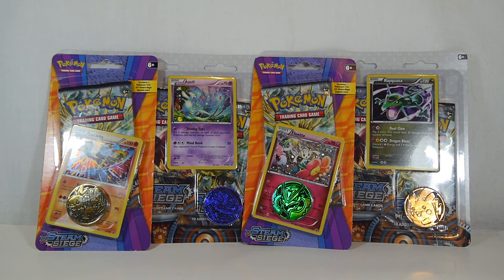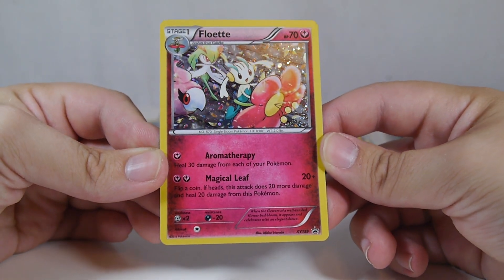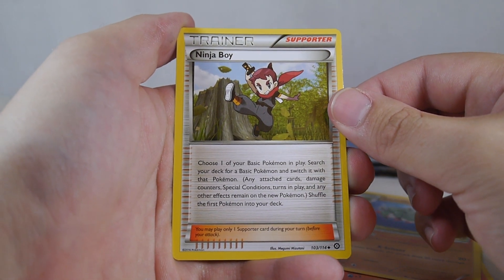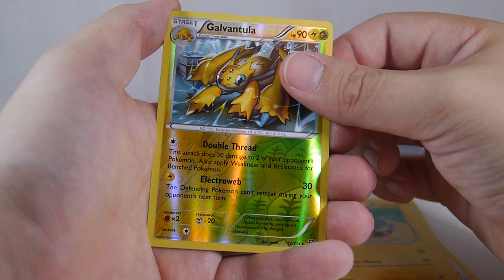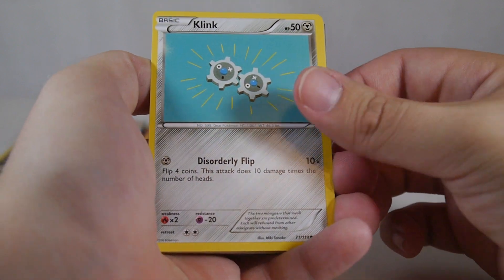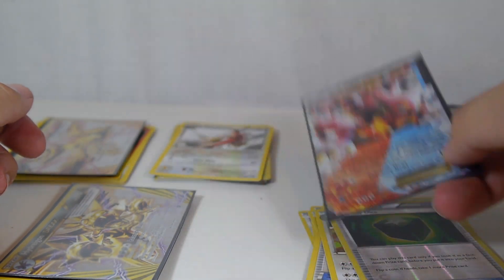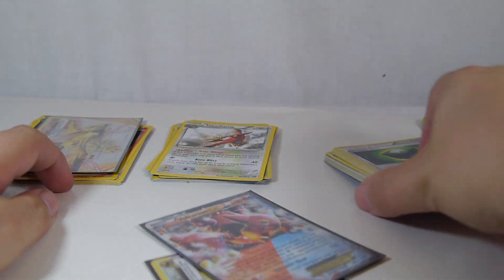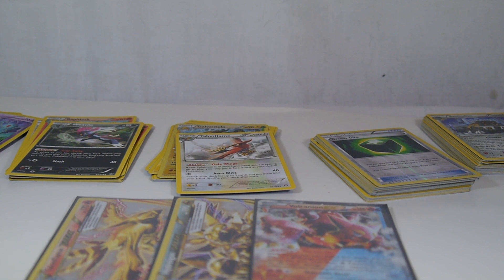Opening 4 Pokemon TCG XY - Steam Siege Promo Blister Packs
Opening up the four Pokemon TCG XY Steam Siege Promo Blister Packs featuring Lucario, Floette, Rayquaza, and Azelf! Let's see what we get!
Single Pack Promo Blister - $4.99
Triple Pack Promo Blister - $11.99
Purchased from Walmart